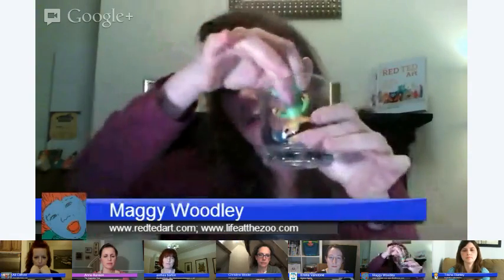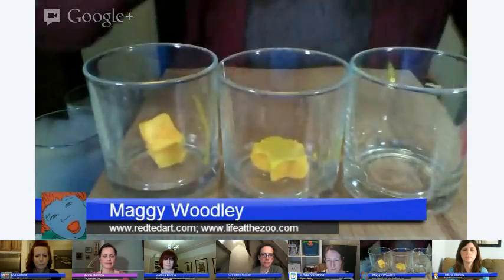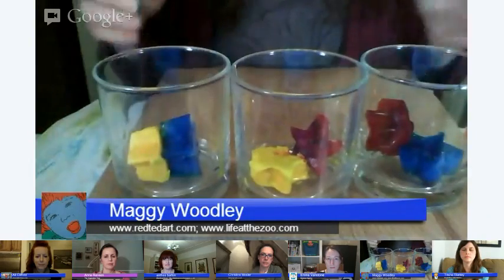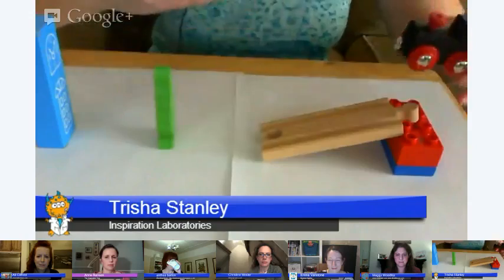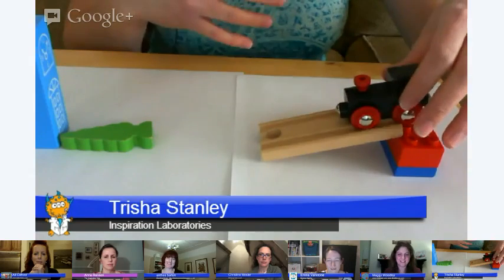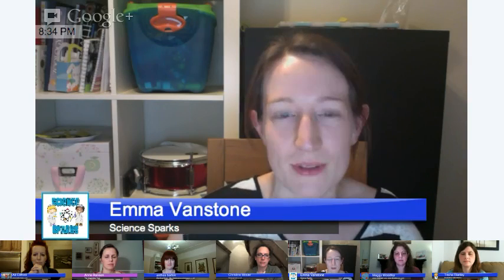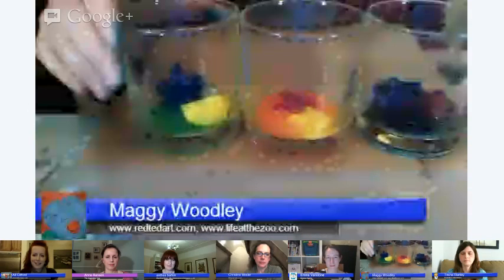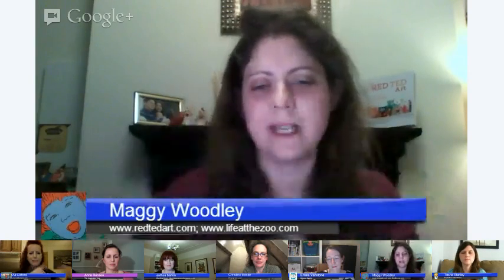Science at Home - Episode 1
Branching out to explore SCIENCE with some Teacher and Parent Bloggers - how to bring Science into the home - it isn't always about the answers, but about the exploration together. Asking questions, observing and being wowed!